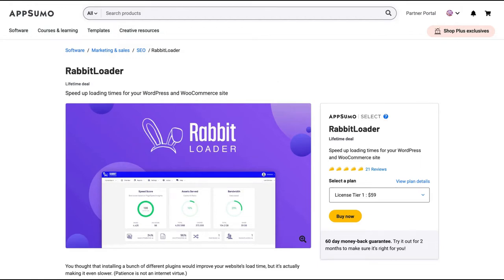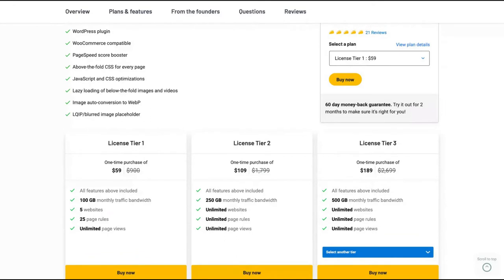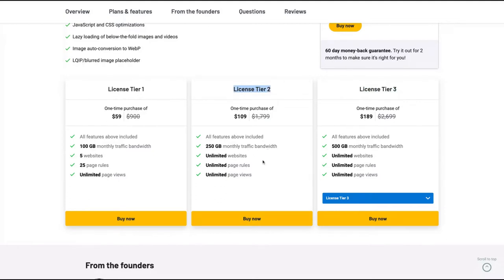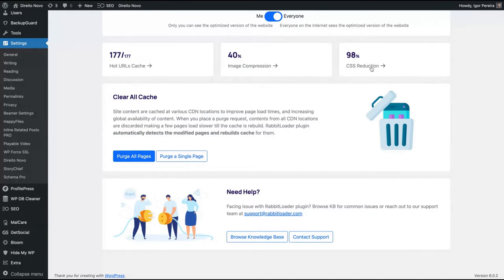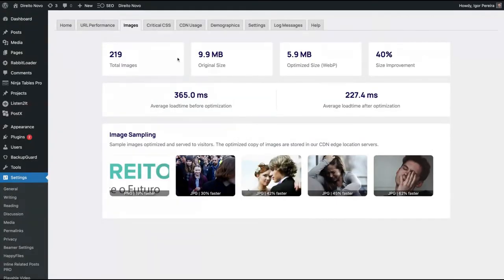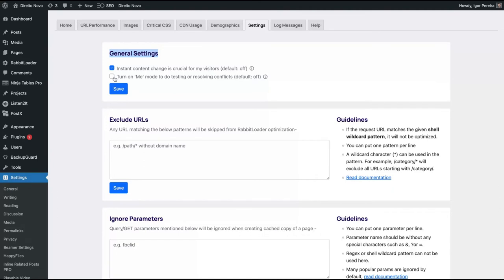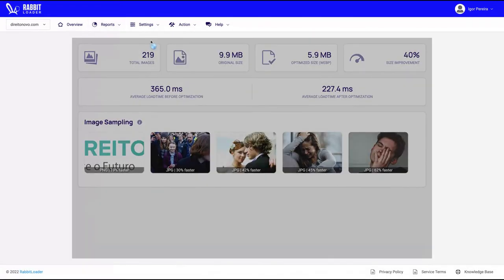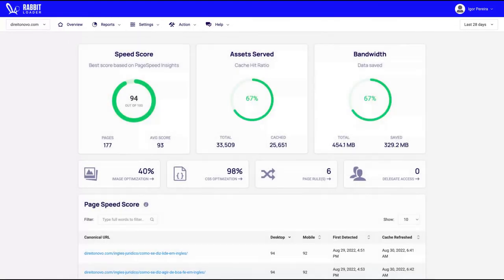RabbitLoader Review | WordPress Speed Optimization Plugin 2022 (AppSumo)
FREE EBOOKS

How I Got from 30 to 90+GTmetrix Using RabbitLoader | WordPress Speed Optimization 2022

RabbitLoader is a WordPress plugin that reduces website load times using content minification, lazy loading, and CDN caching.

RabbitLoader helps you boost your PageSpeed Insights score for every URL without requiring any coding skills or technical expertise.

Optimize load times for your webpages and assets to improve your user experience and Core Web Vitals on Google.

You can monitor your website’s scores and metrics right from your WordPress dashboard and start seeing results within hours of installing RabbitLoader.

With the plugin’s help, you’ll be able to get a PageSpeed score as high as 100 across all your web pages!